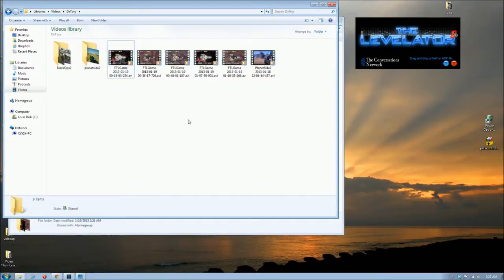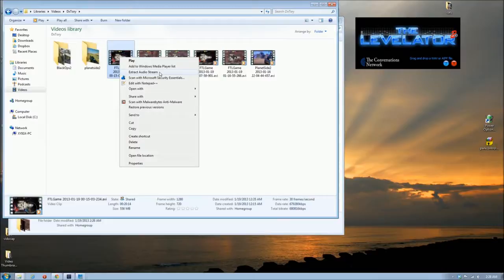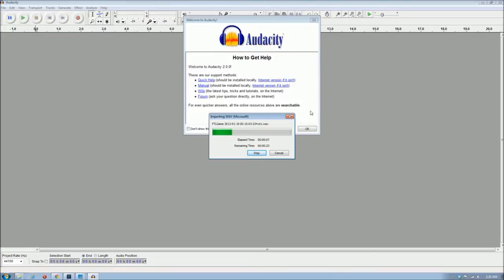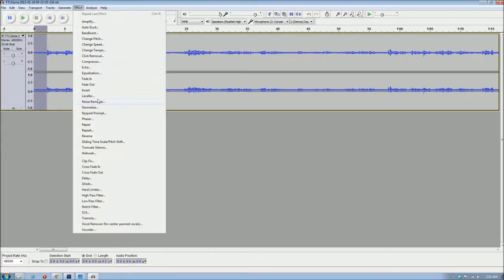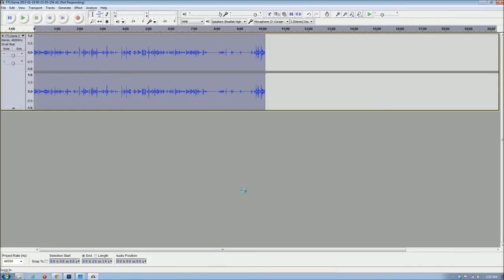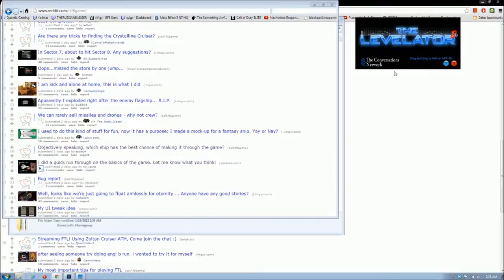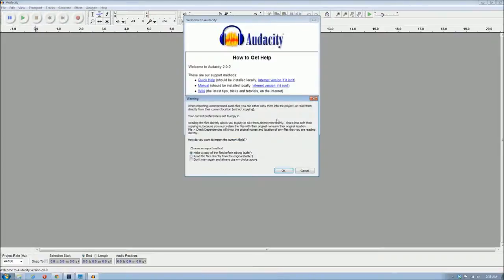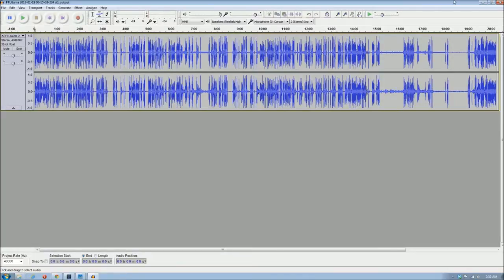Noise removal and Audio leveling using Audacity and The Levelator (both free)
In this video i show ow to use the free tools Audacity and The Levelator to remove mic buzz and equalize the audio level from a video I am making.